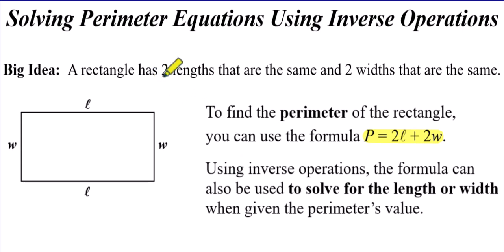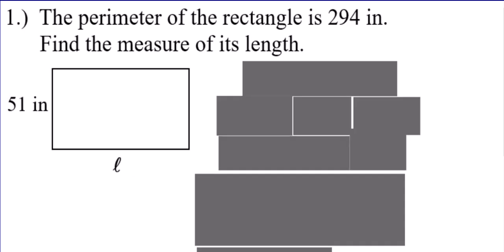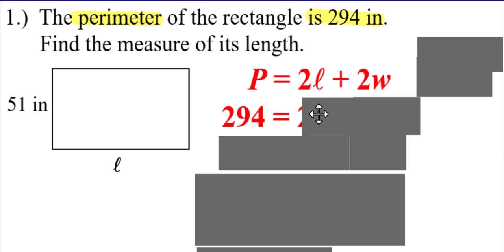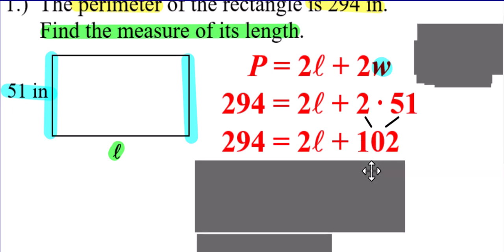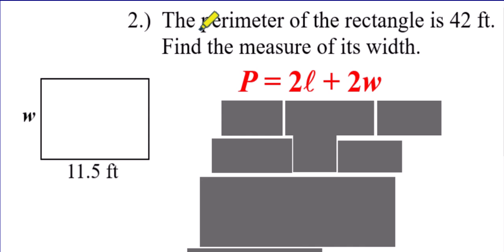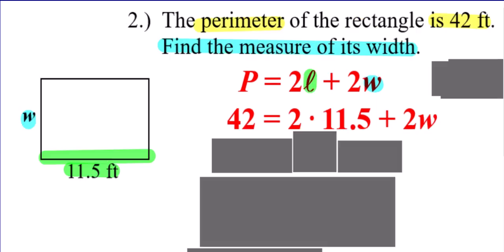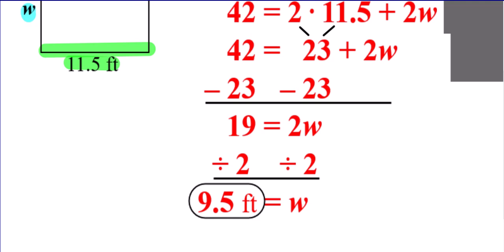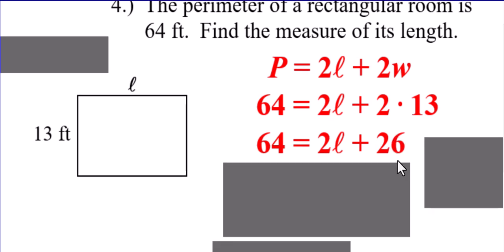Solving Perimeter Equations Using Inverse Operations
Mr. Underkoffler goes through the guided-notes on Solving Perimeter Equations Using Inverse Operations.